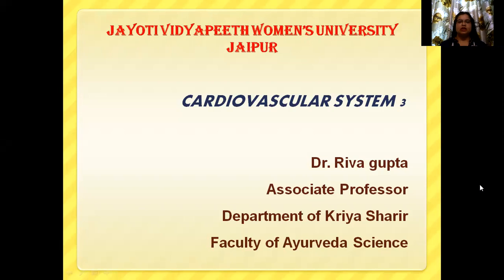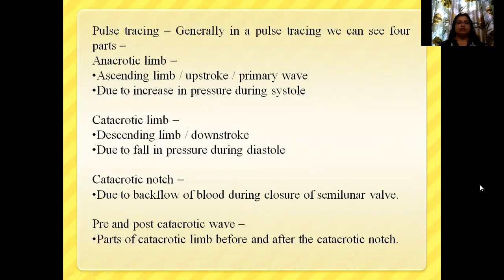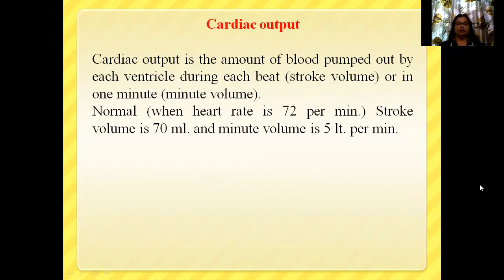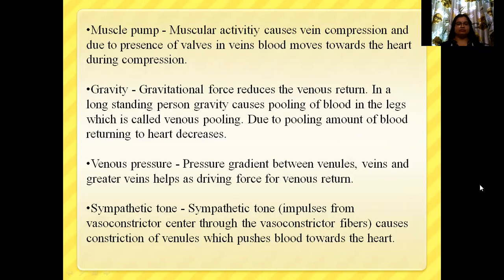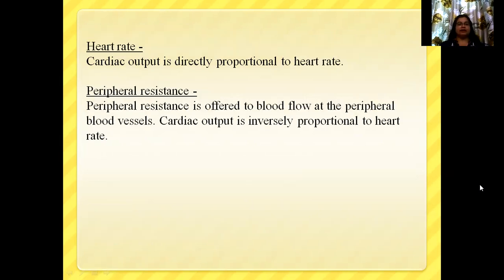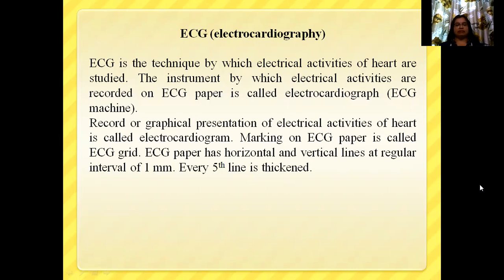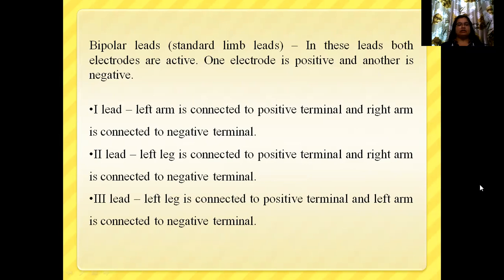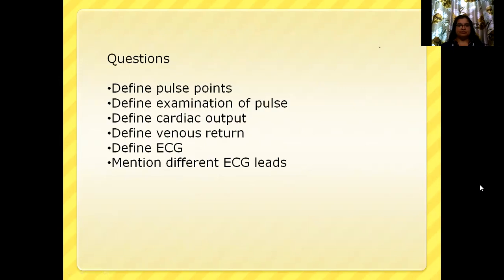session 11.3 CVS 3 BAMS 1st KRIYA SHARIR